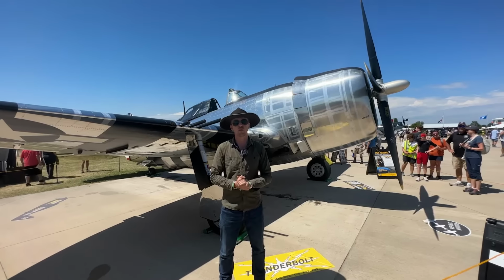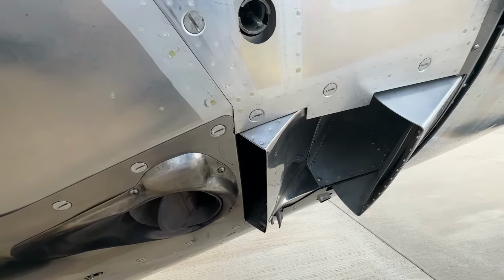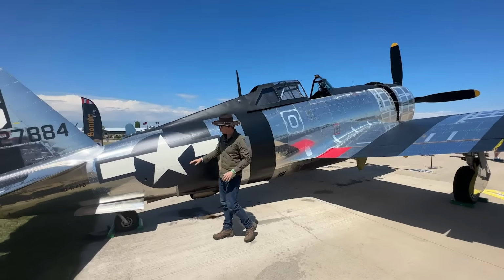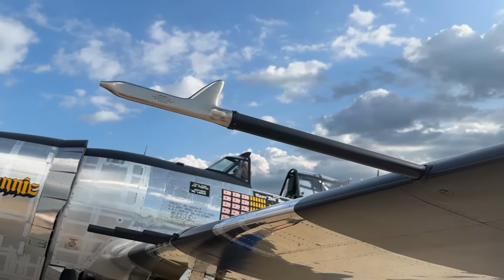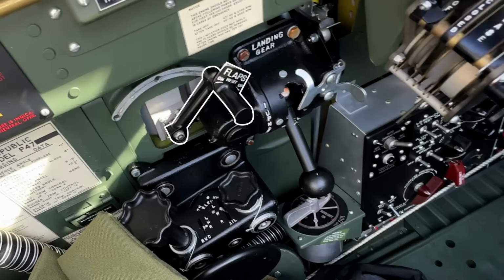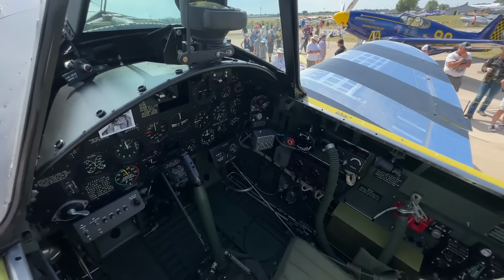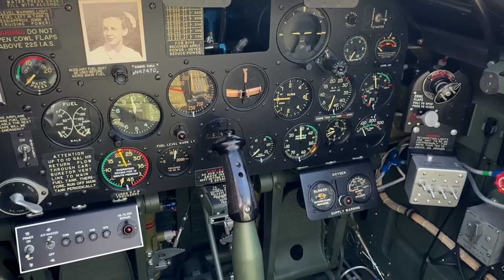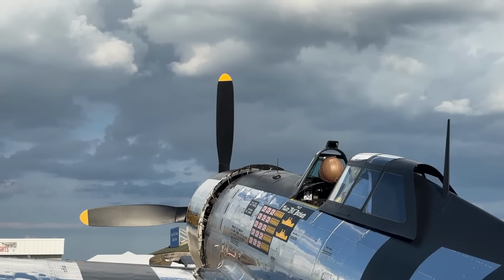Detailed Tour and Cockpit of P-47D Thunderbolt "Bonnie"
The P-47 Thunderbolt - does it need an introduction? Probably not, the "Jug" is none far and wide as an iconic warbird from WW2, with eight 50cal machine guns and a massive engine and turbo-supercharger arrangement that makes it one dangerous bird.

- Timecodes -
00:00 - P-47 Thunderbolt
00:25 - Community Sponsored
00:46 - Engine
02:27 - Wing
03:40 - Fuselage (& Supercharger)
04:45 - Tail
05:15 - Internals
06:35 - Wing
06:48 - Weapons
08:07 - Cockpit
15:35 - Leave YOUR Feedback